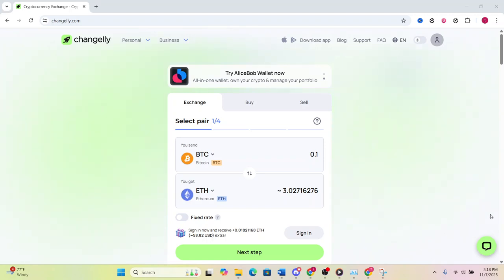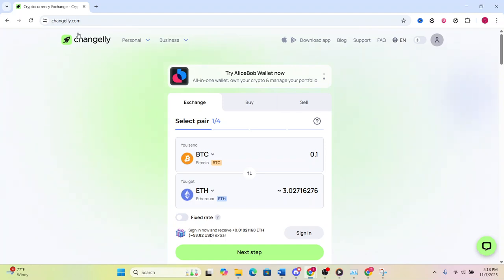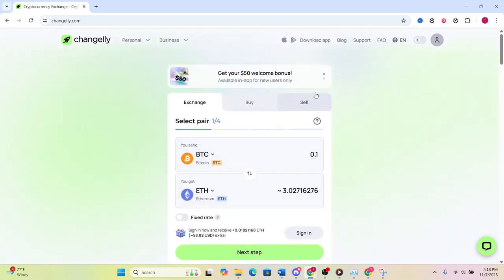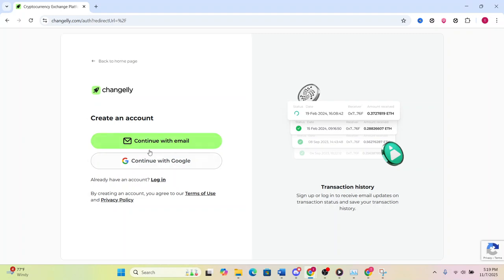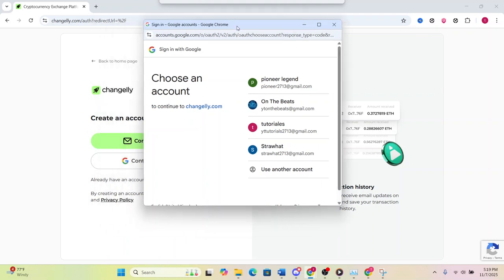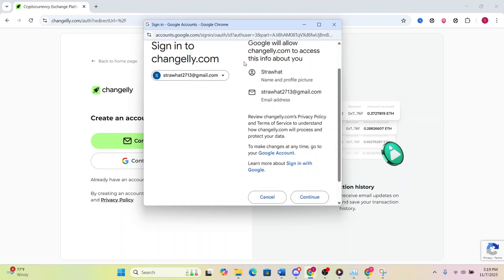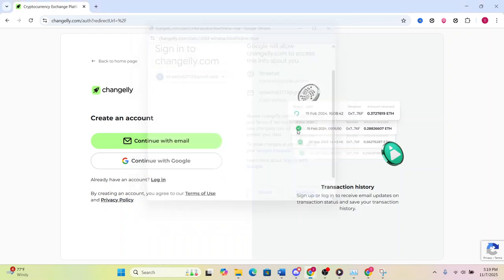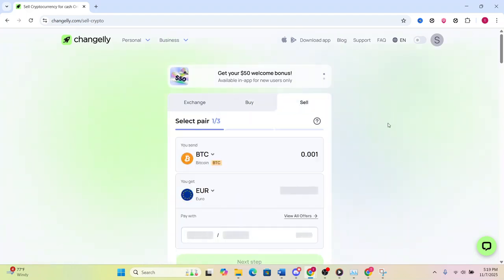How To Create And Add A New Account On Changelly | Full Tutorial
Looking to start trading or buying crypto on Changelly? This step-by-step tutorial will show you how to create a new Changelly account and add it safely for seamless crypto transactions.

In this video, you’ll learn:
✅ How to sign up for a Changelly account
✅ How to verify your account securely
✅ How to add your account for trading or payments
✅ Tips to avoid common mistakes while setting up
✅ How to navigate Changelly for beginners

Perfect for anyone new to Changelly who wants a hassle-free setup for crypto trading in 2026.